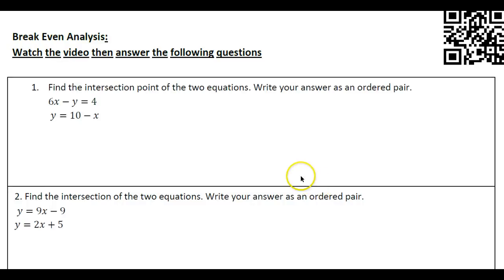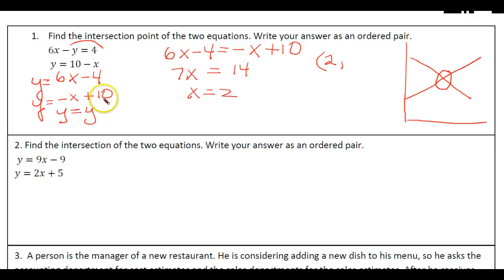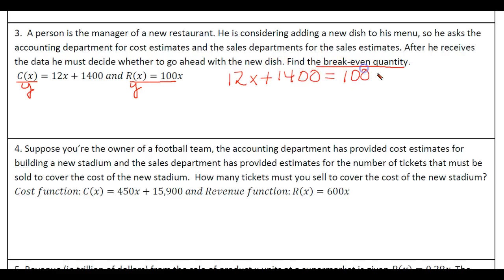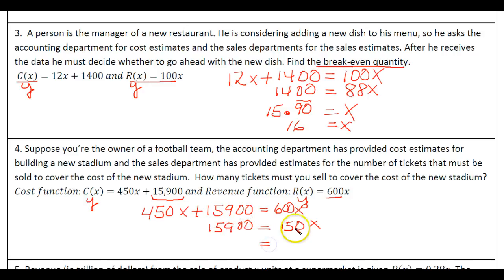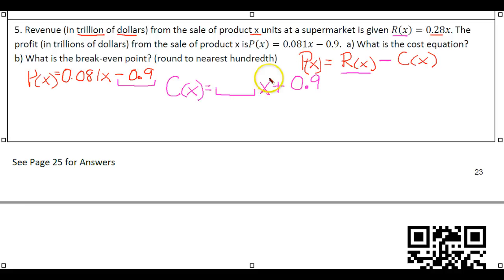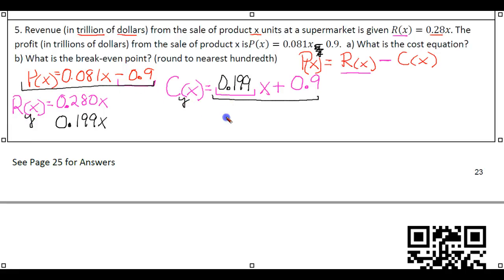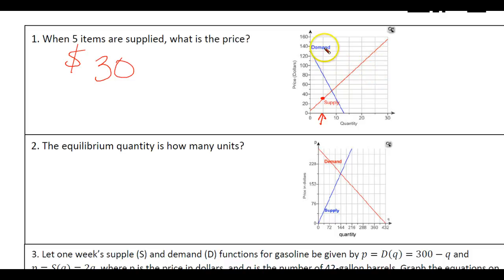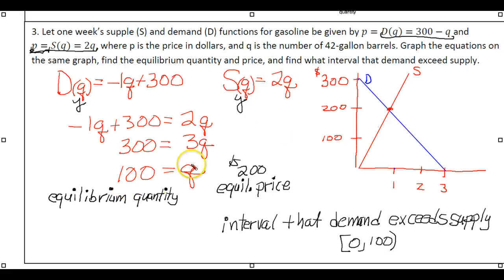B 1108*23-24 Equilibrium